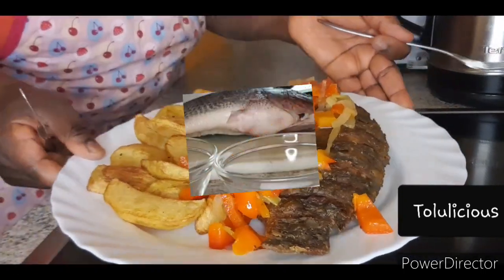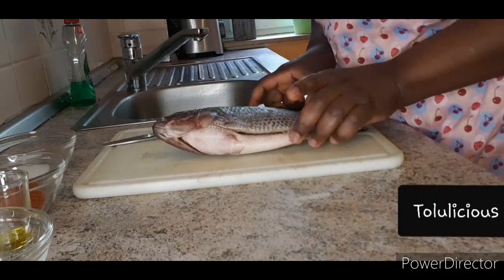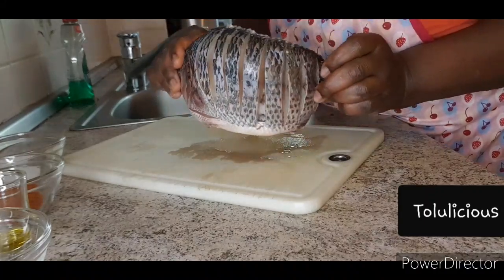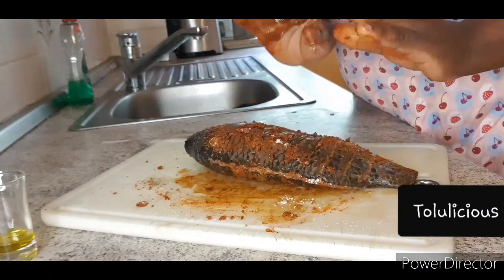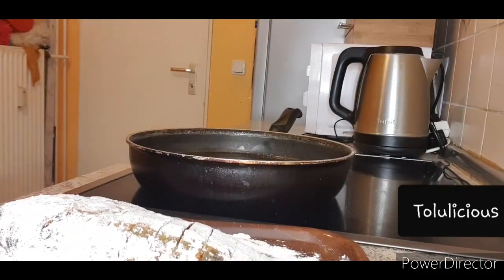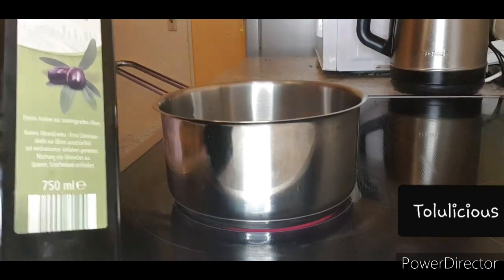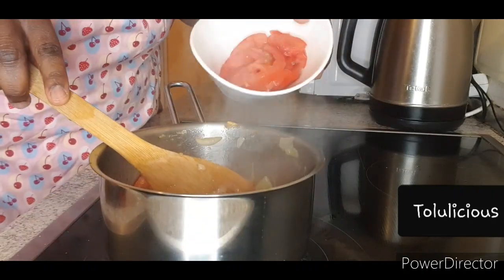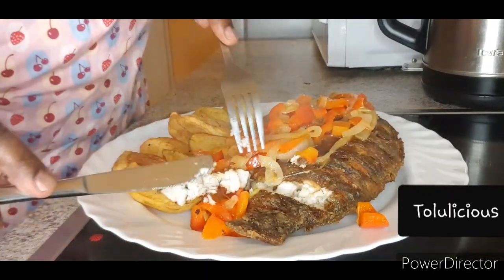Fried Fish recipe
Hello Viewers, we're frying Whole fish, marinated with Pepper, garlic, salt and Olive oil. It was later coated with Flour (Baking flour) and deep fried in Oil.
It's so easy to make. The flavor is Unbeatable and the taste is Unforgettable.

For the Sauce: sliced Onions, Paprika, Tomatoes. Maggie Cube, Olive  oil and Salt to taste.
Heat the Oil, fry Onion for 4 minutes, add Paprika, salt  and maggi and fry for 4 minutes and lastly  Tomatoes and fry for 2 minutes. Don't over fry. It's taste delicious and Juicy.